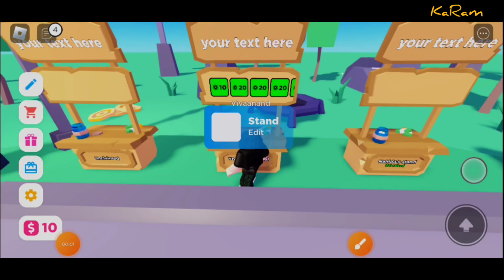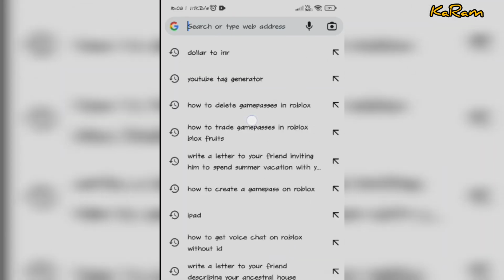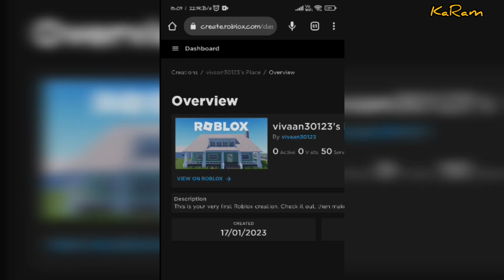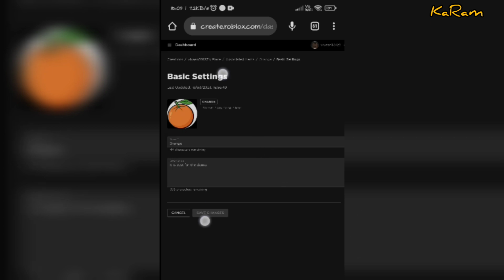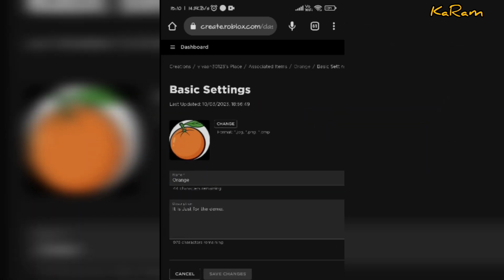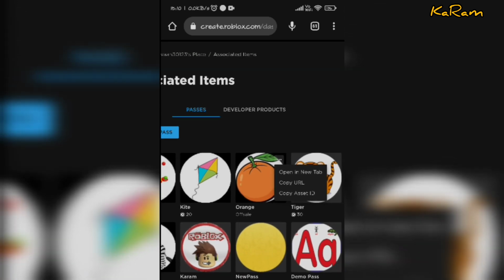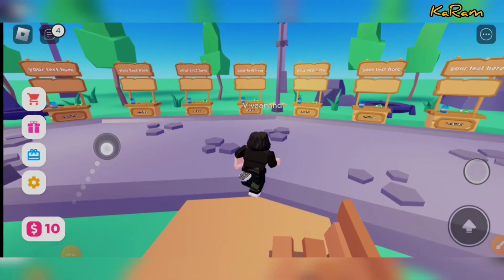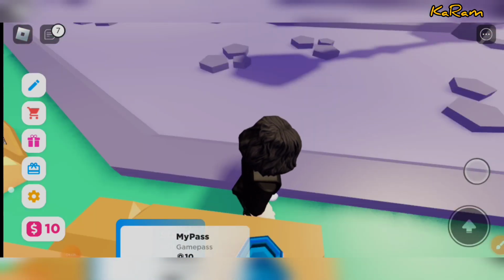How to delete donation button(gamepass) in pls donate roblox mobile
In this video, we’ll show you how to delete donation button or gamepass in pls donate roblox

TIMESTAMPS
0:00 Introduction
0:45 open roblox in browser
1:30 open gamepass to be delete
2:23 delete gamepass
3:10 confirm in pls
3:15 conclusion
Topic covered